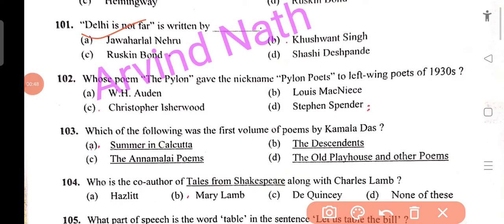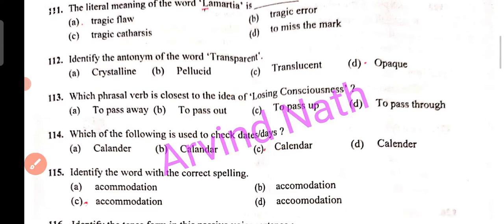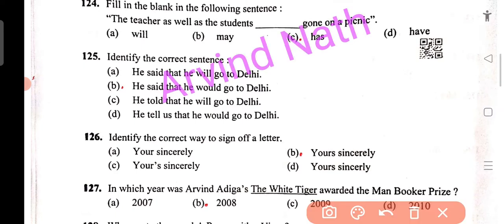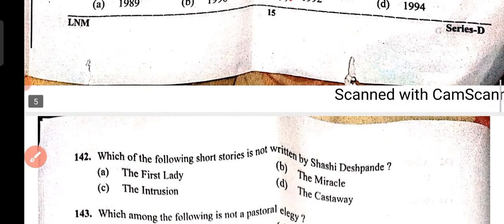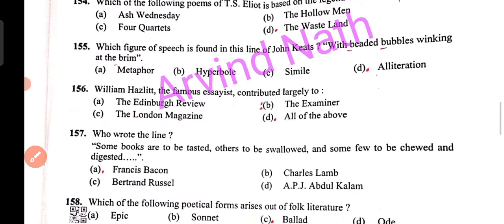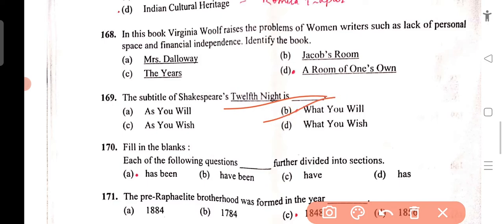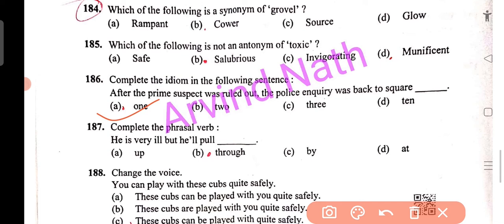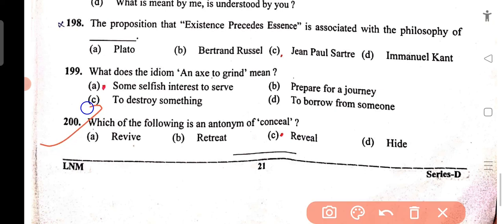Lecturer English(Part 2) Mains exam2021 solved Question paper 'Set D' By Arvind Nath sir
ukpsc solved paper English lecturer 2021/
Note- in this video  solutions of questions serial number 101-200 are available, but Questions from 1-100 are in the next videos whose link is given below

or you can go through the playlist of this channel